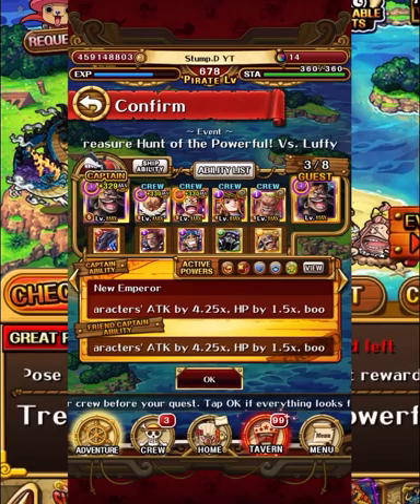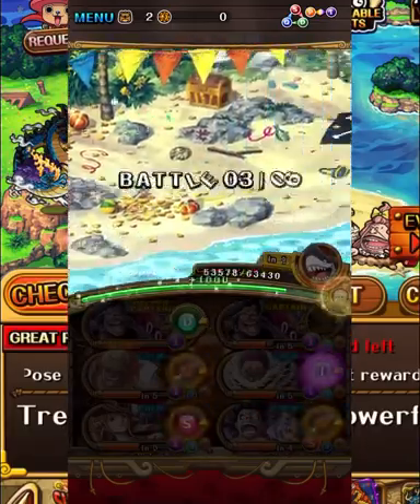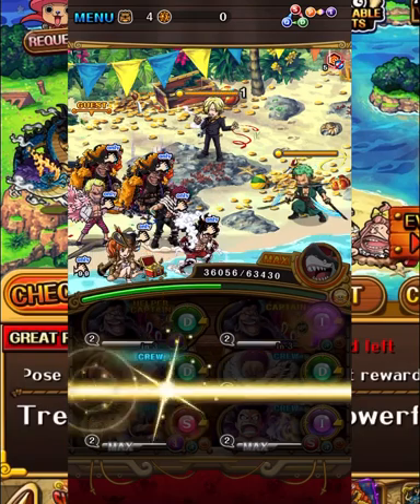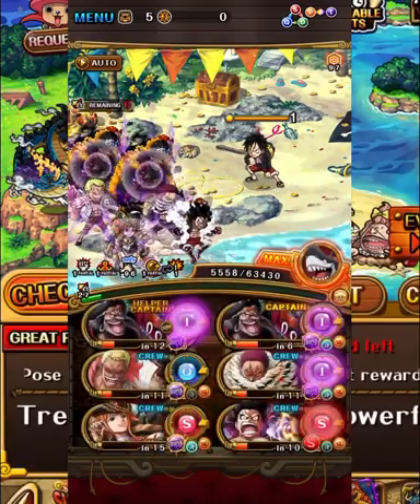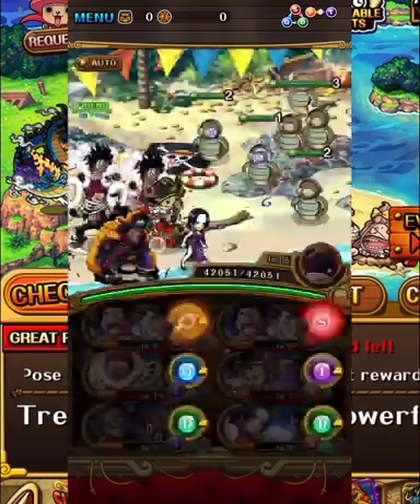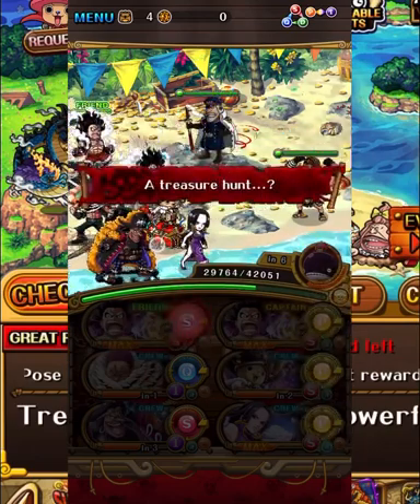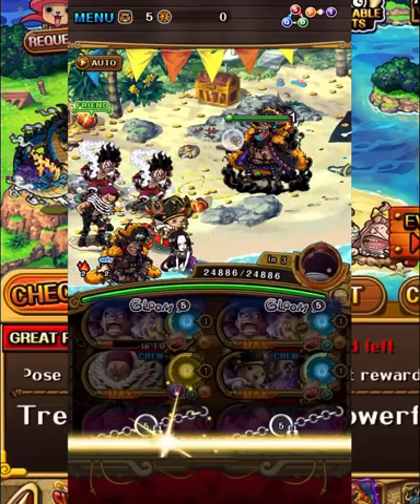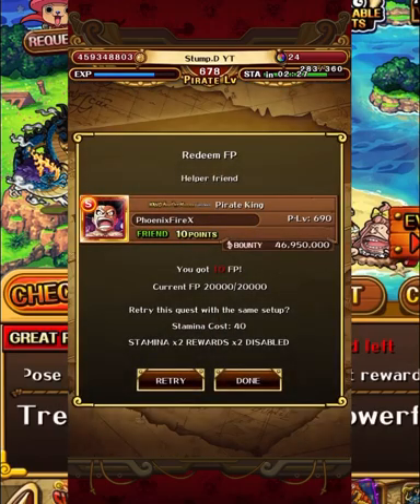[OPTC] DROPS! DROPS! & More DROPS!! Treasure Hunt of the Powerful!! ONE PIECE TREASURE CRUISE!!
*Note* The Sunny is boosted for max cool down atm (7/10/2020) so make the most of it :)